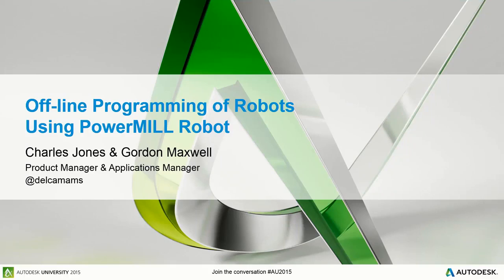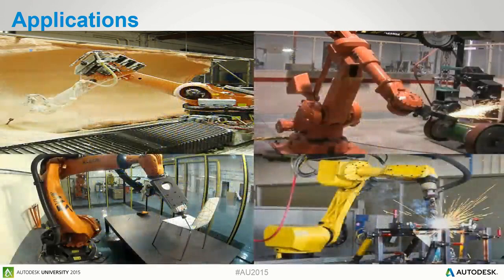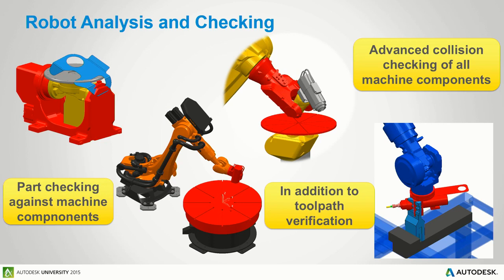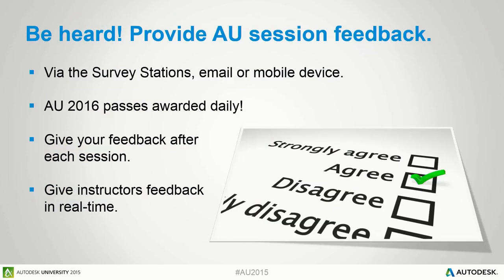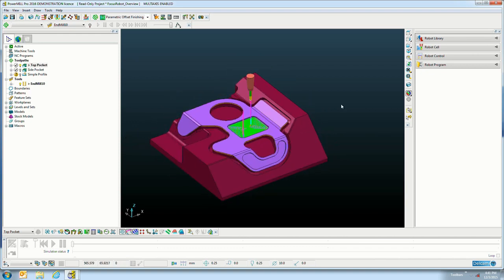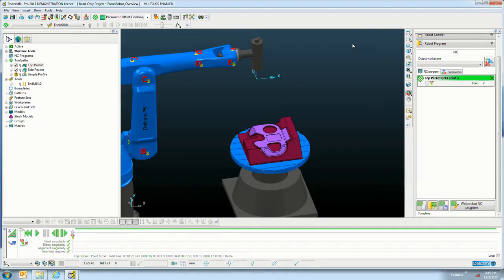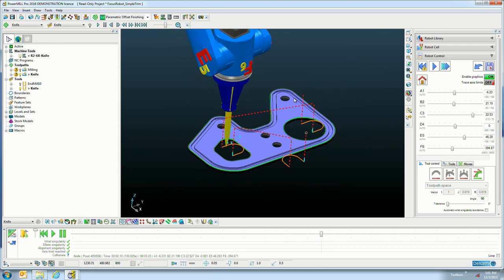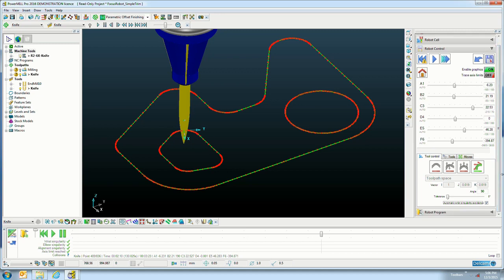Programming of Robots using PowerMILL Robot Tutorial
PowerMILL Robot Tutorial. Programming of Robots using PowerMILL Robot. Programming of Robots for Machining, Trimming, Polishing and Other Applications Using PowerMILL Robot. Robots provide a unique platform for machining large volumes as well as for a vast range of other applications, including trimming, gluing, polishing, and the laying down of a huge variety of different materials. This workshop will introduce you to the basic concepts involved in creating the path as well as controlling the robot axis to drive your manufacturing processes. Major topics covered in this tutorial are:
- Learn how to off line program a robot for complex processes such as machining, trimming and polishing, plus any number of other applications.
- Learn how to simulate the results and optimise the movements of your robot
- Understand more about the unique challenges of driving robots

MFG12198